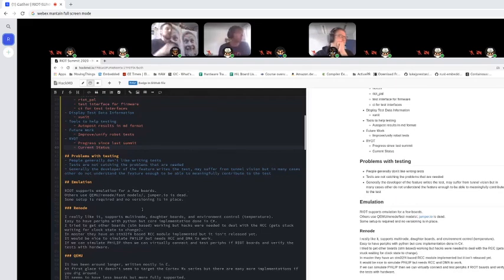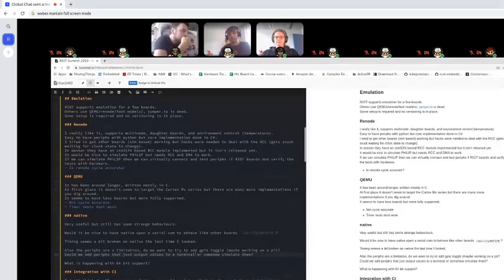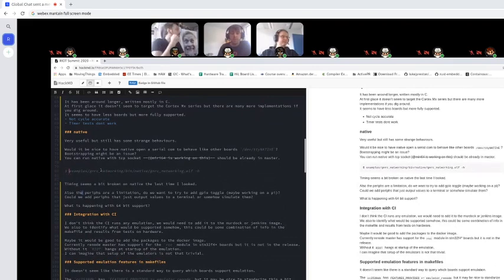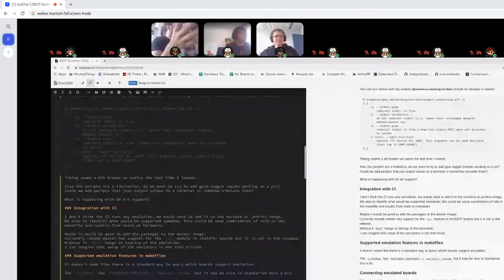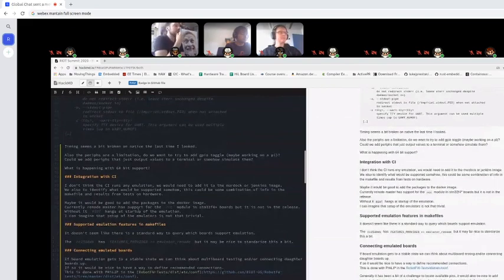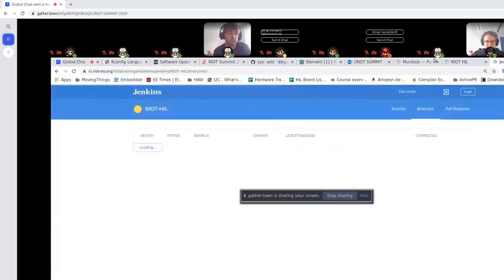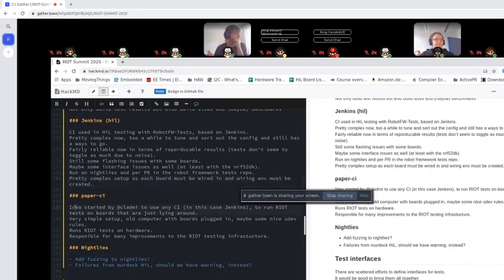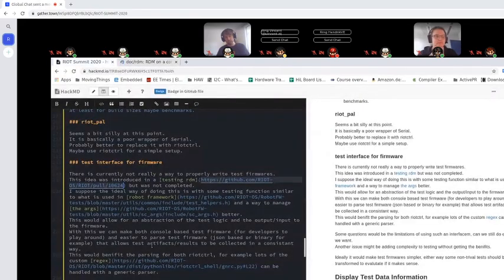RIOT Summit 2020 - Testing & Hardware-in-the-loop (Break-out Session)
(STARTS AT 03:04)

RIOT Community